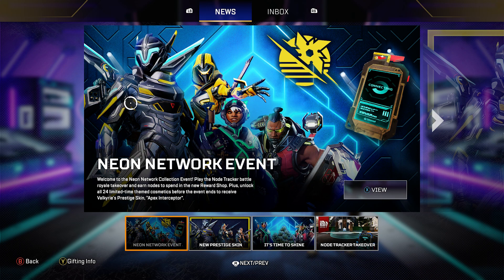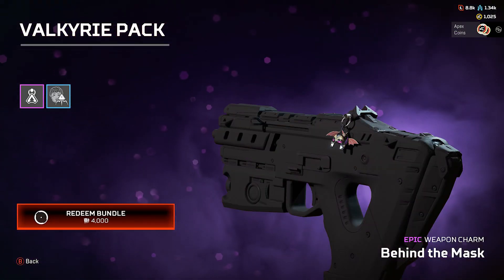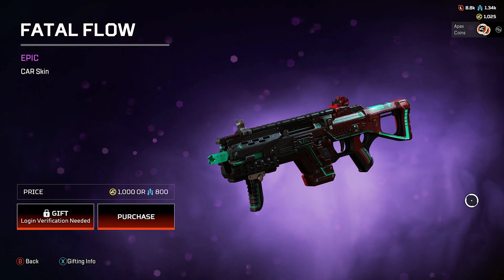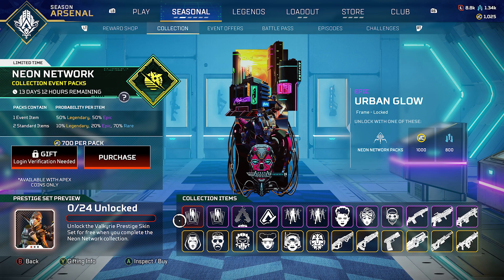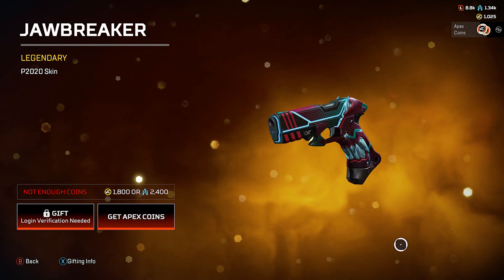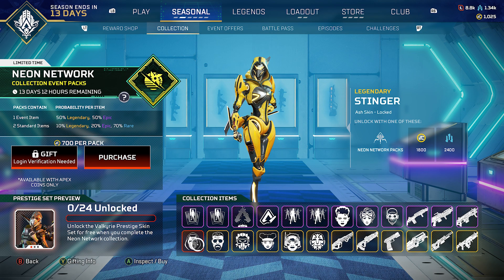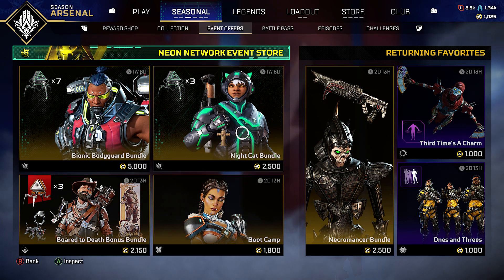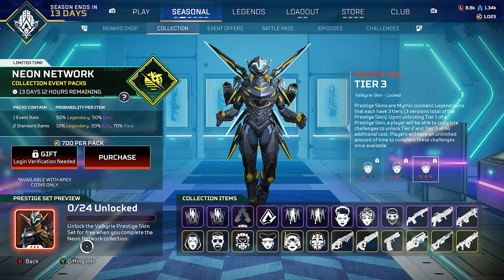APEX LEGENDS-NEW NEON NETWORK COLLECTION EVENT (PRESTIGE SKIN/REWARD TRACKER)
Whats up everyone! Heres the latest collection event in apex legends so lets go ahead and cehck out all the items in this event and see whats new! Theres a good amount of new stuff with some "prestige skin" so lets check it. hope you guys enjoy :)